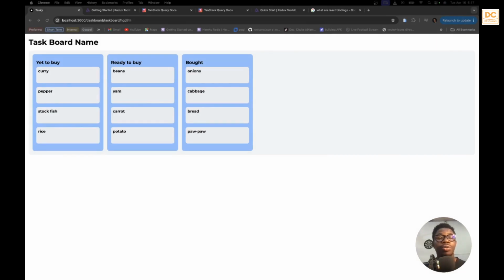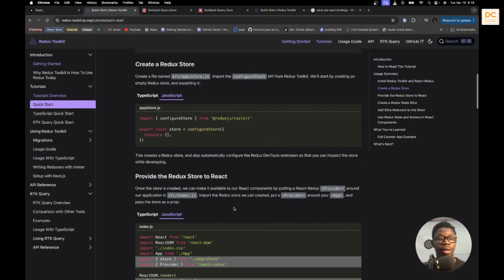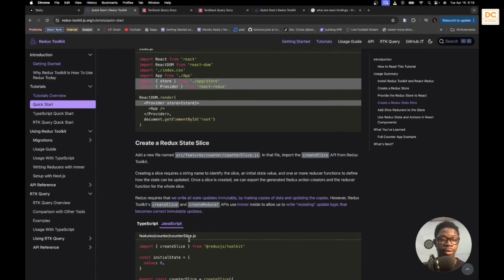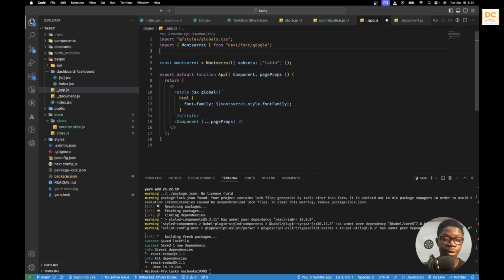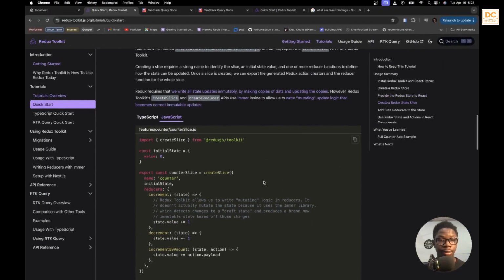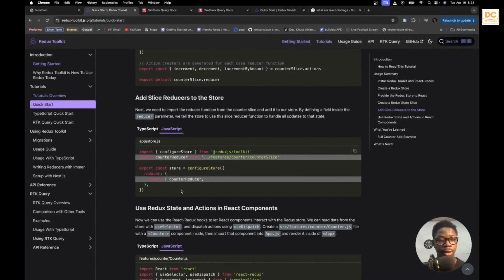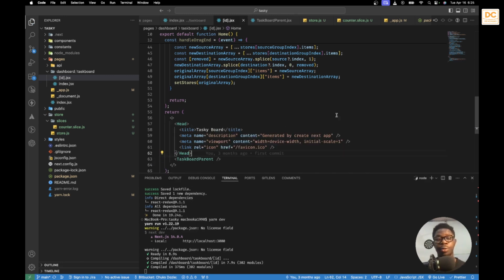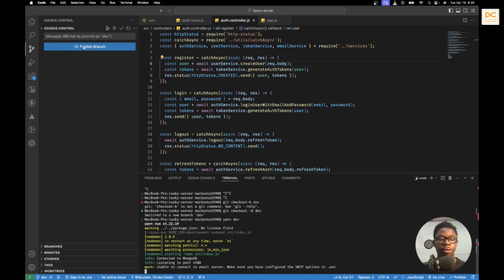11 Redux Setup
Now we need to persist or data in the task manager